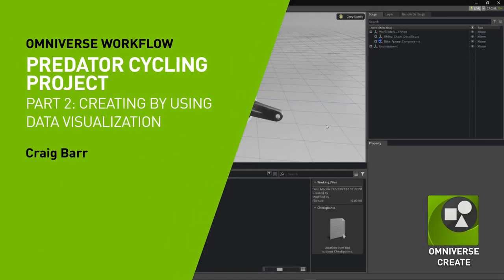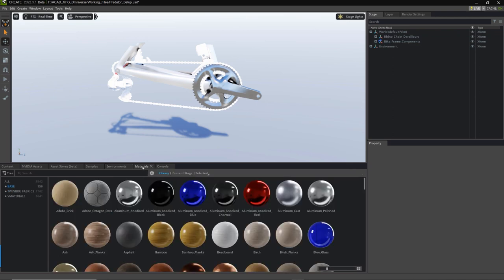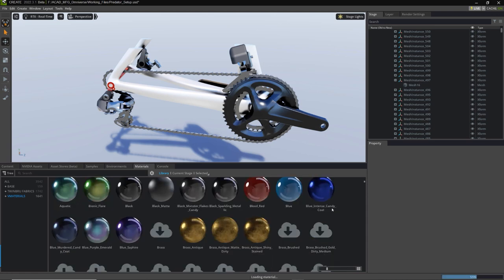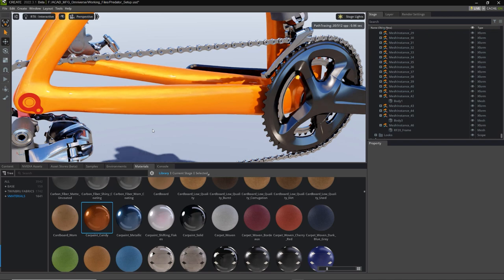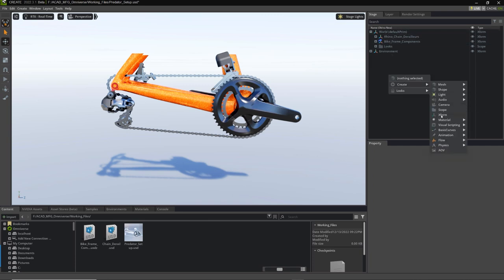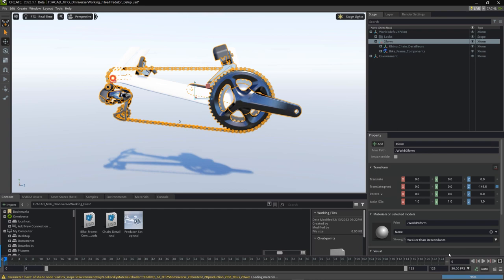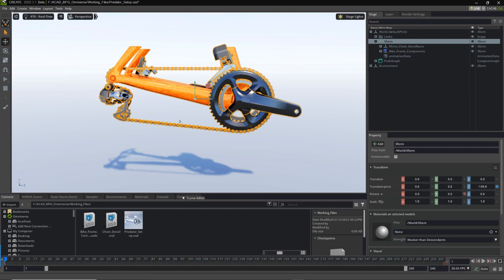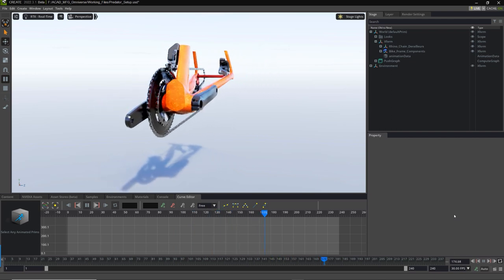Predator Cycling Project Workflow - Part 2: Creating Assets with Data Visualization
This tutorial is part of a series of videos that showcases how easy it is to use CAD 3D data from different data sources and combine everything in NVIDIA Omniverse.

It will demonstrate how to visualize the imported CAD data in Omniverse Create by working with environments, materials and animation. Also convered in this video is an overview of the differences between the RTX Real-Time renderer and RTX Interactive (path tracing) renderers.

This video is a walkthrough of how to work with environments, explain the different properties of materials, and how to rearrange objects to create an animation.